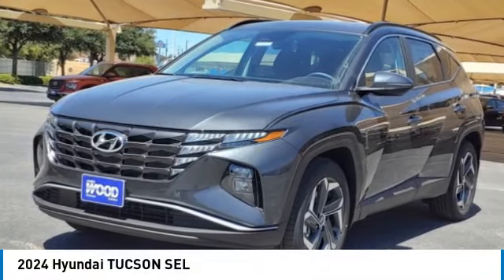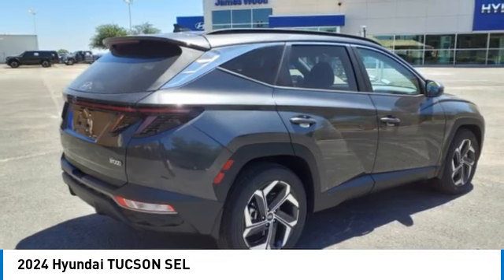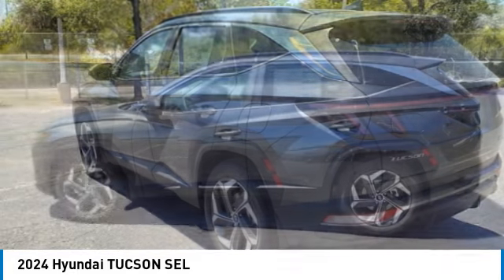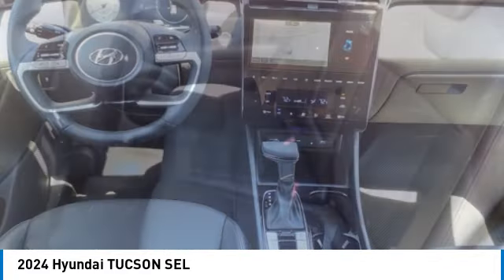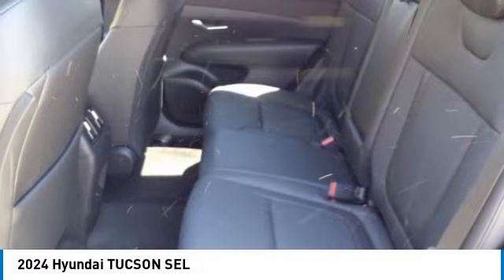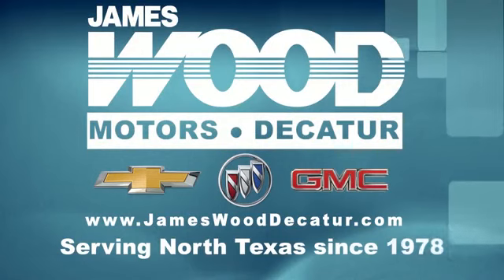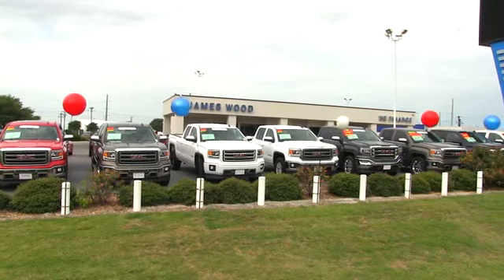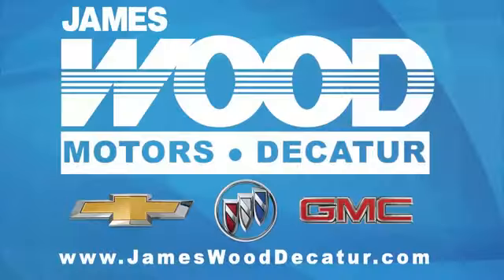2024 Hyundai TUCSON Decatur TX 340016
2024 Hyundai TUCSON SEL

2111 US HWY 287 South

Don't miss this 2024 Hyundai TUCSON. It's equipped with great features. You'll want to take this vehicle home. Make a great choice today.